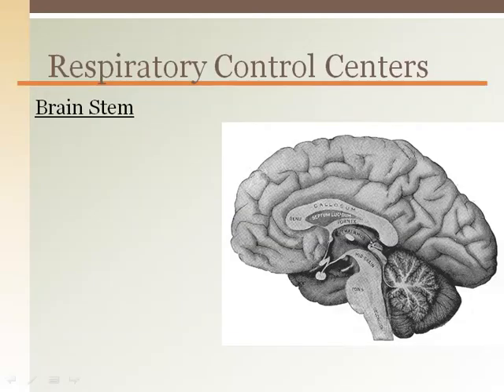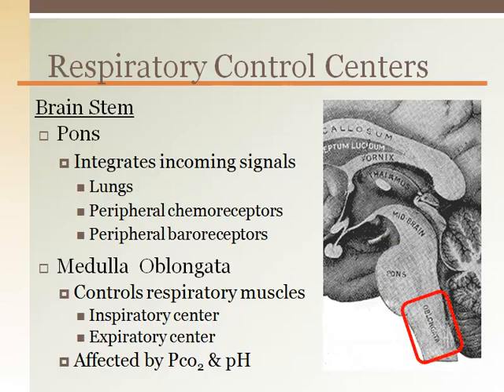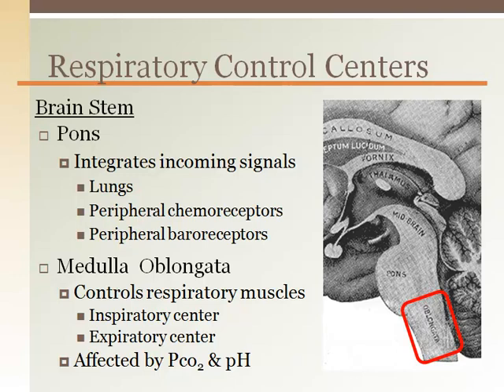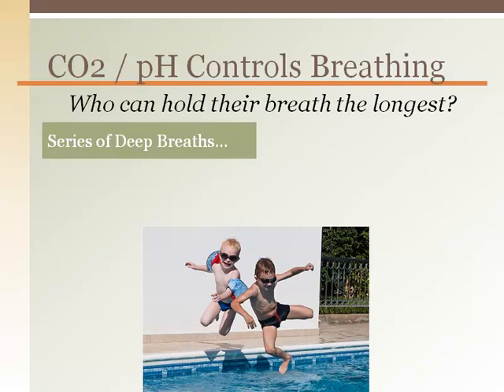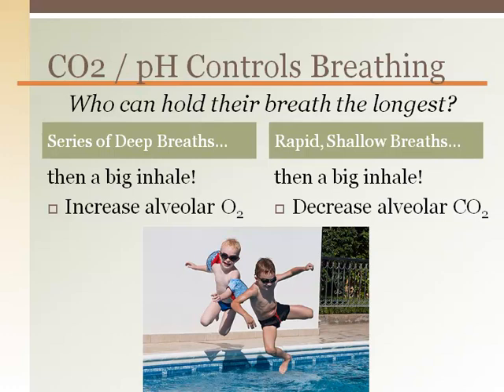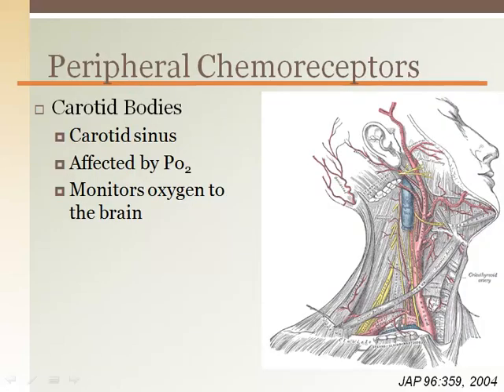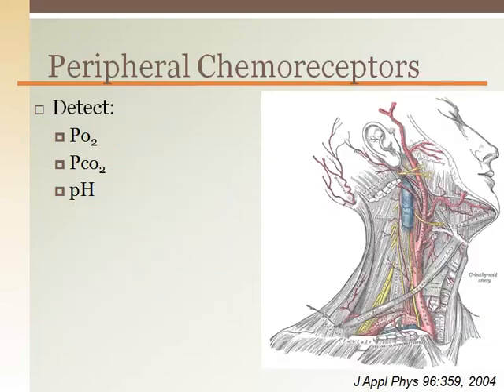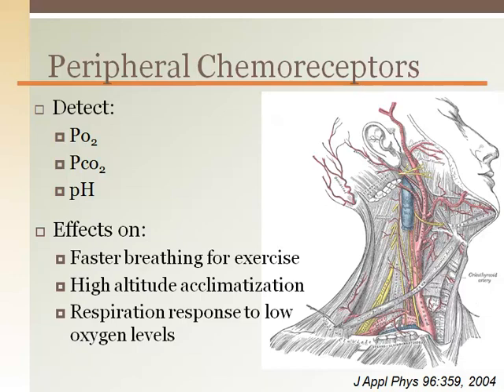Respiratory Lecture Pt. 3D: Chemoreceptors